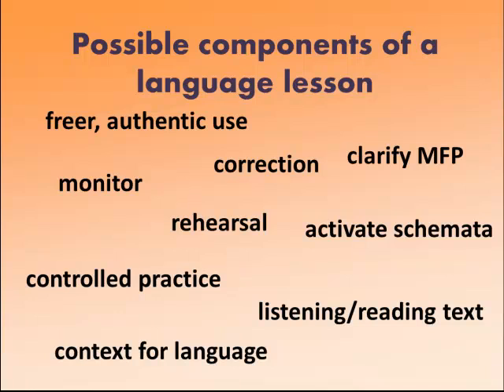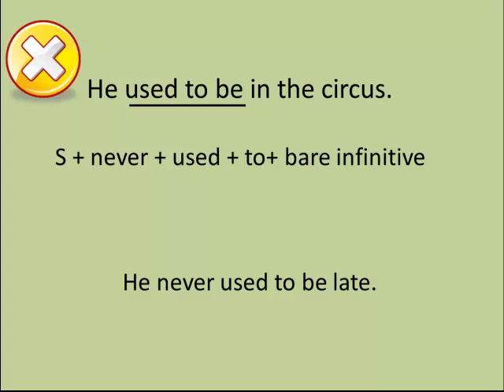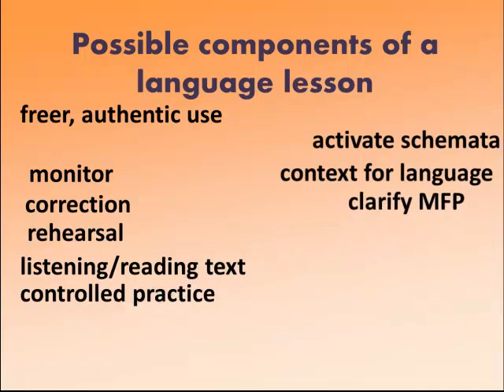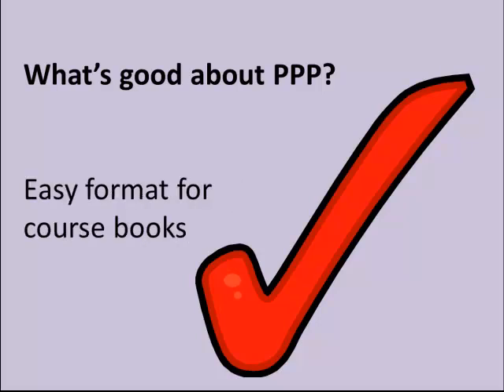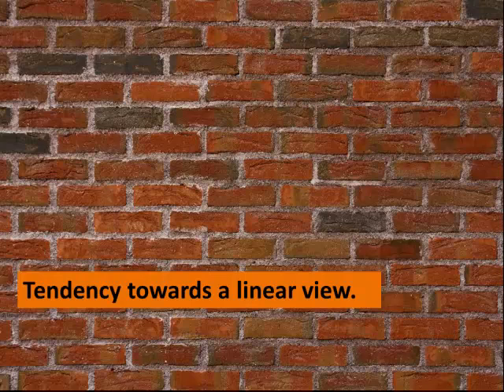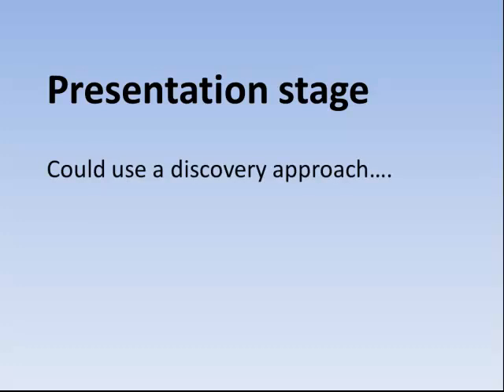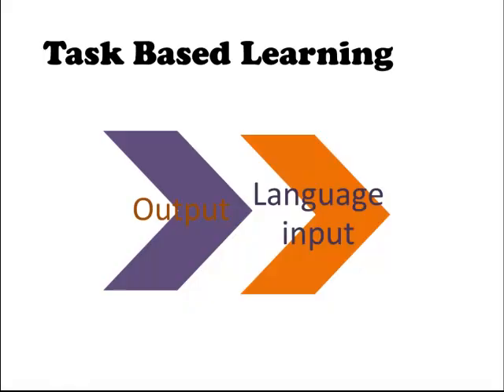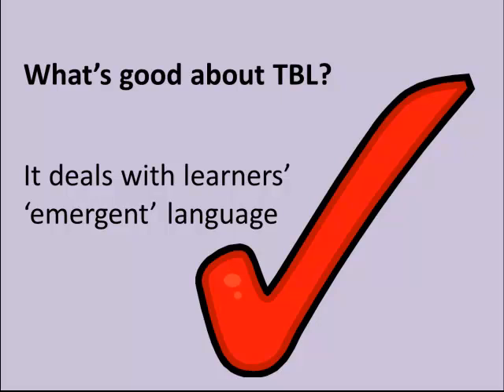CELTA - Different approaches to teaching language -PPP to TBL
Different approaches to language presentation and thoughts about them.